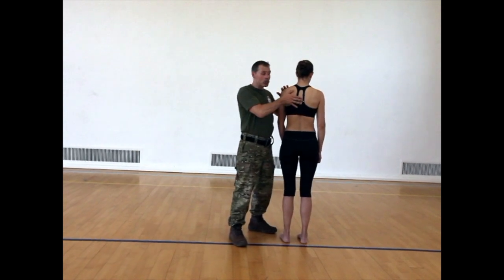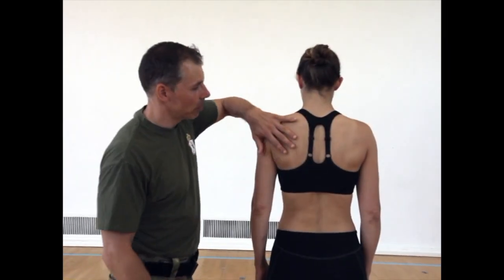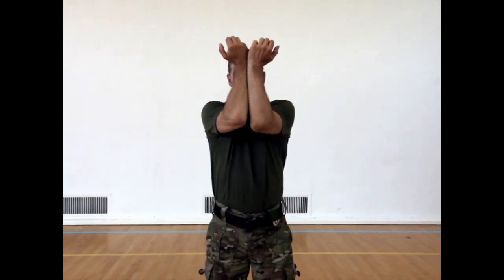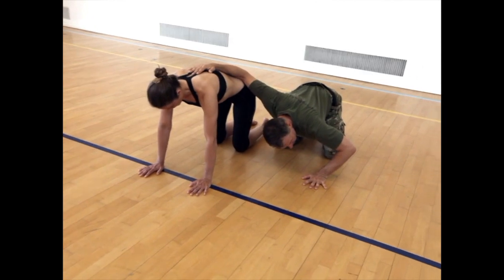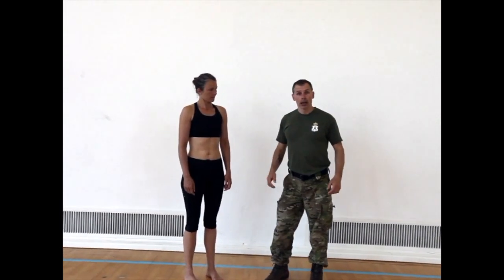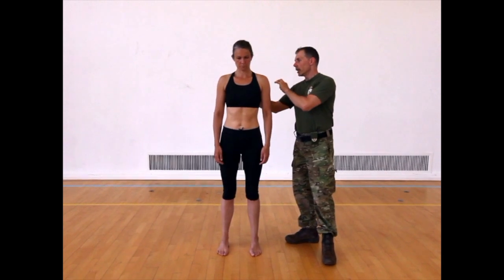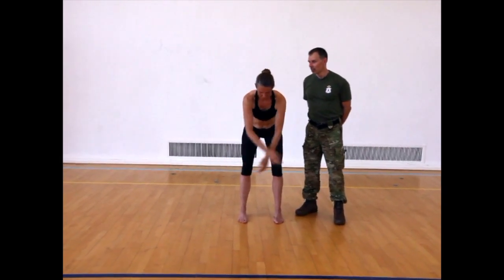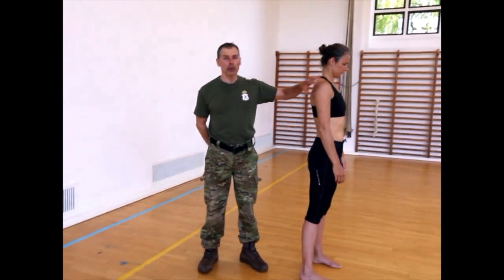Shoulder mobility training